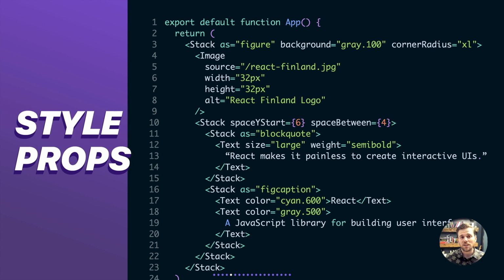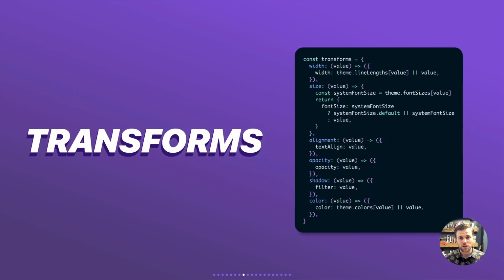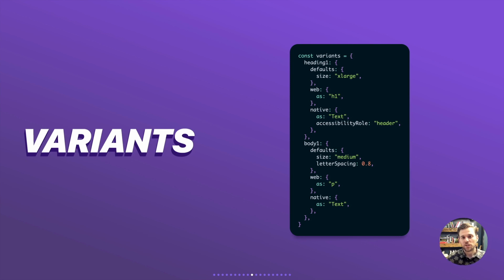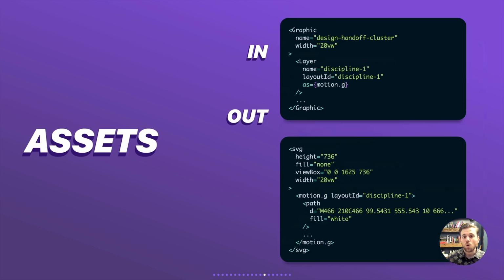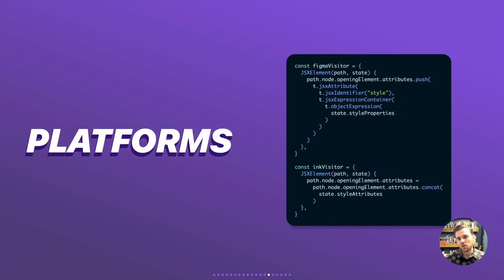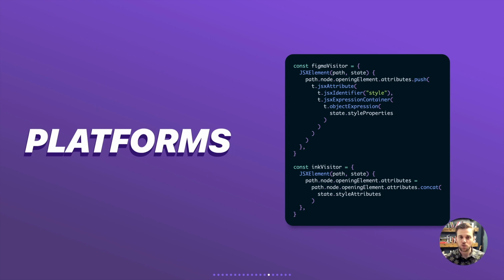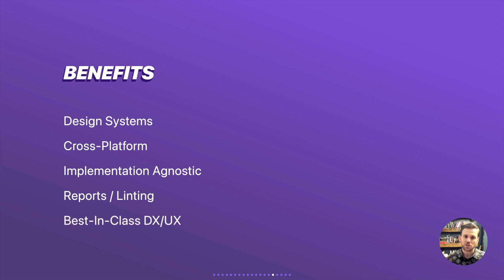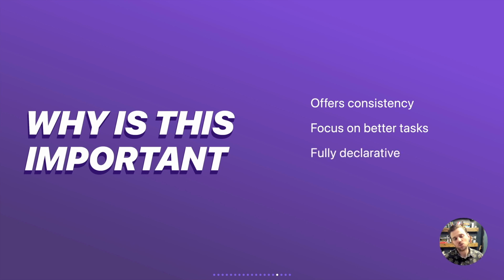RF21 – Travis Arnold – JSX for Designers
Even today, with advanced tooling and frameworks, the gap between design and development still exists. This talk will examine how we can eliminate handoff between design and development teams by using JSX as a shared source of truth across any platform.